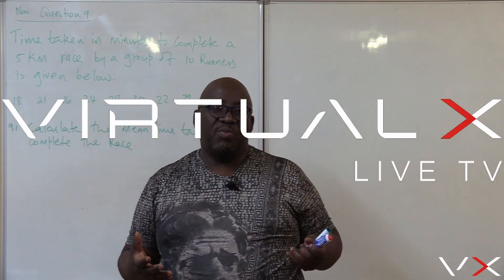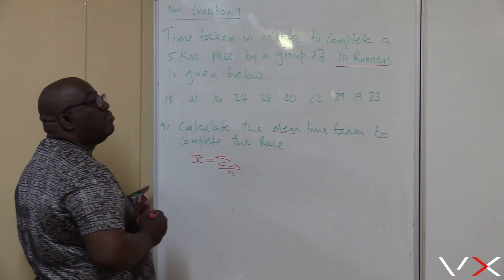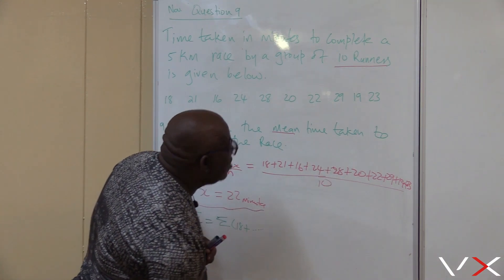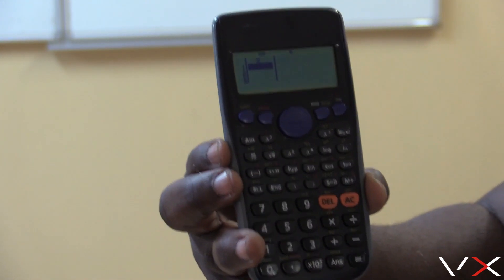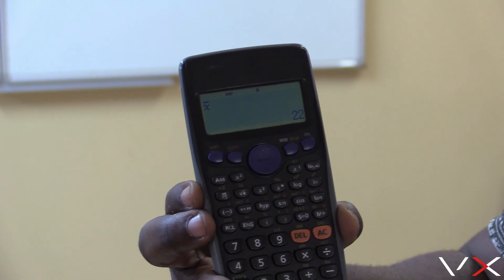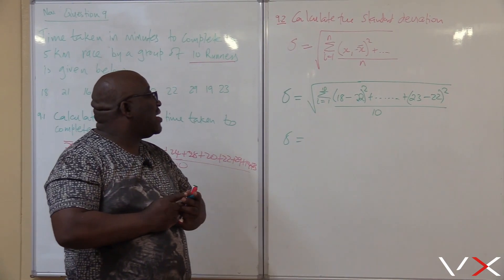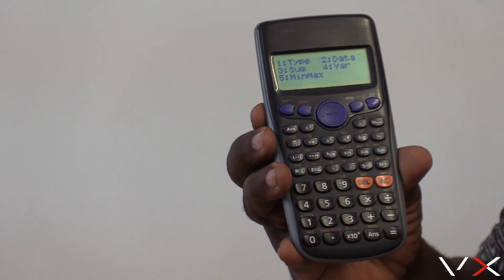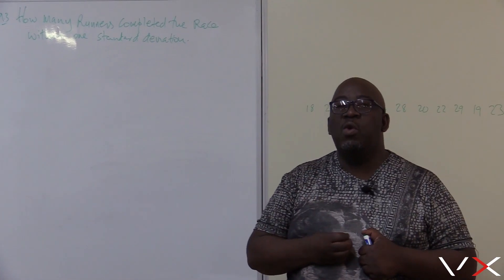Statistics | Exam Prep - VirtualX MasterClass | Series 2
Master Statistics Concepts: Dive into "Statistics | Exam Prep - VirtualX MasterClass | Series 2," as we delve into advanced statistical concepts from the Grade 12 syllabus, focusing on data handling, mean calculation, and standard deviation. Enhance your understanding of statistics and prepare effectively for your exams.

🌟 Series Highlights:
• Mean Calculation: Learn how to calculate the mean for various data sets accurately.
• Understanding Standard Deviation: Grasp the concept of standard deviation and its application in data analysis.
• Real-World Application: Apply statistical concepts to practical examples, reinforcing your understanding.
• Step-by-Step Guidance: Follow detailed steps to solve statistical problems, boosting your exam readiness.

Don't miss this opportunity to enhance your statistics skills and gain a competitive edge in understanding statistical concepts and data analysis. Watch "Statistics | Exam Prep - VirtualX MasterClass | Series 2" and become proficient in statistics!

Associated Tags